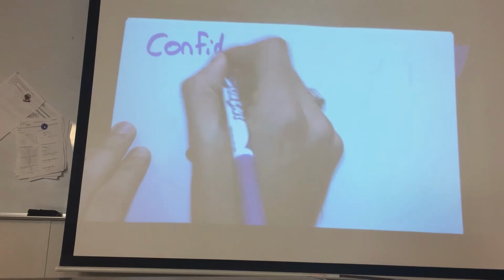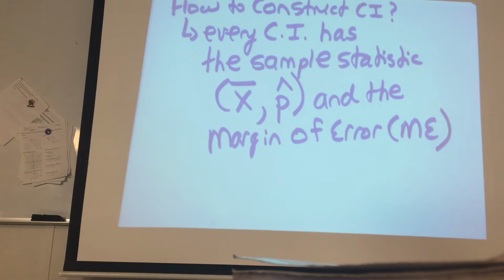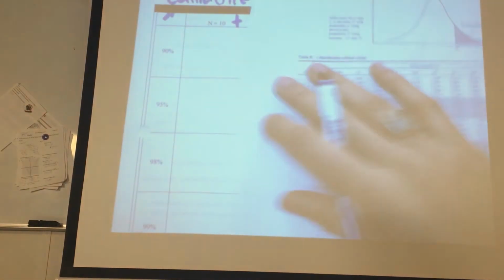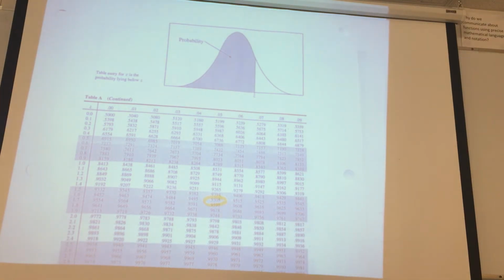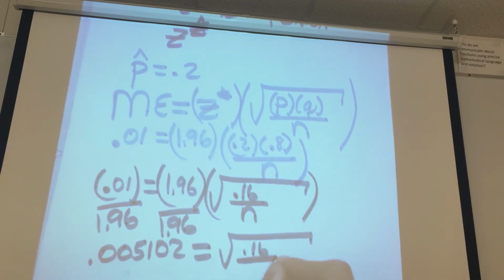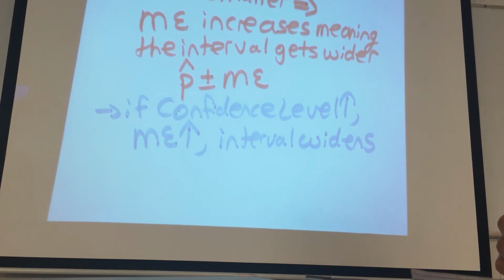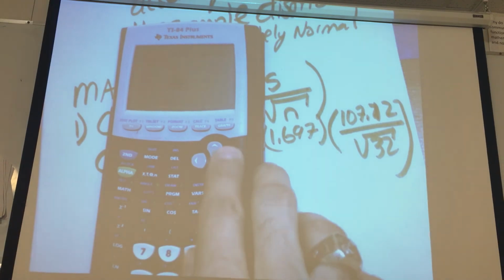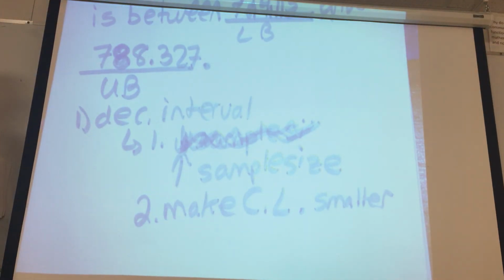AP Statistics_Confidence Intervals_Jan 27